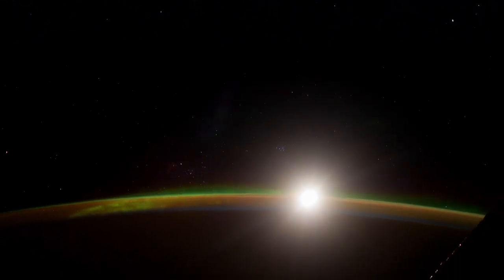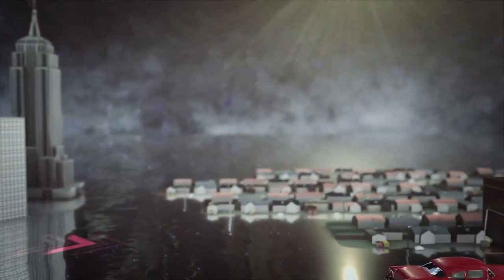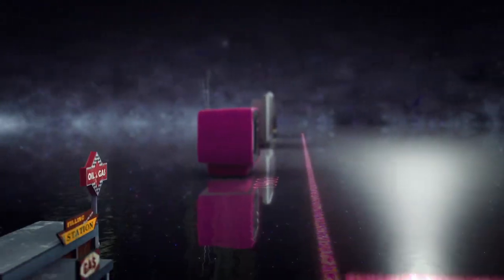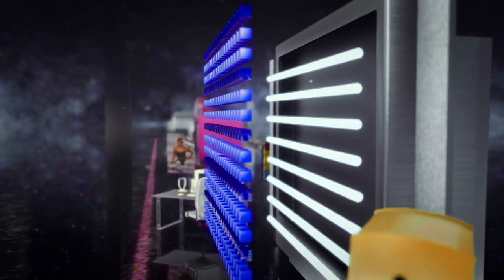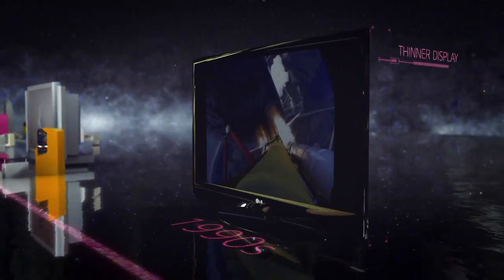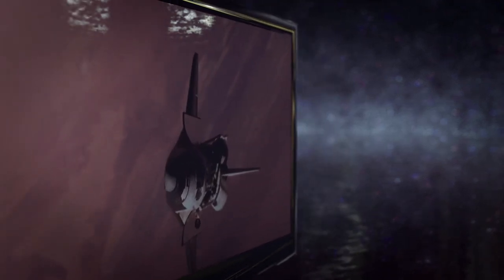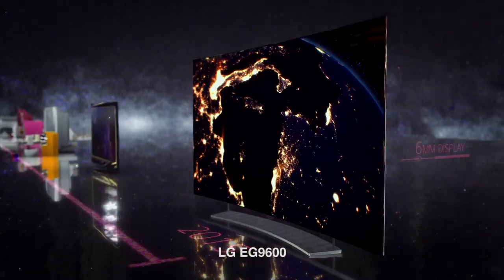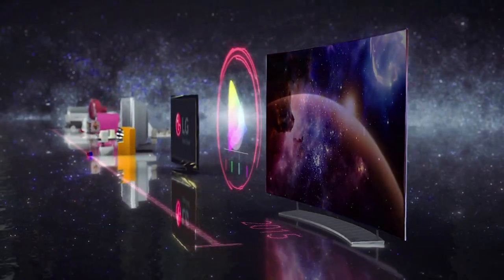History of TV Tech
Technology has come a long way since the advent of the television set. Explore the innovation that inspired color tv, light emitting diodes and now, organic LED TVs.